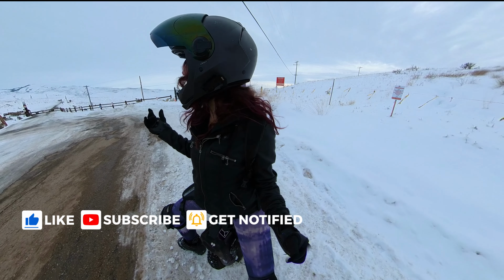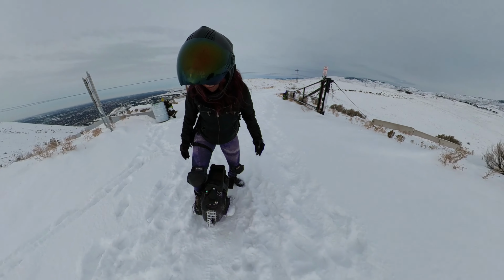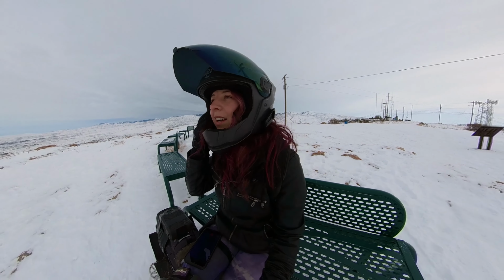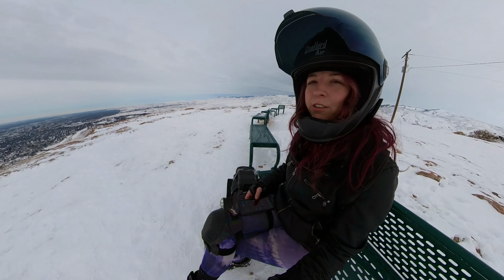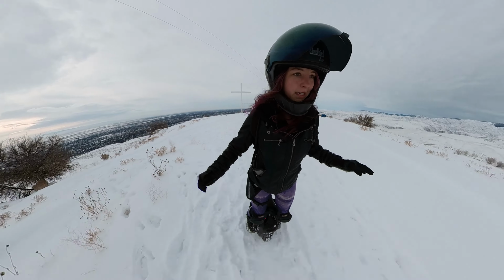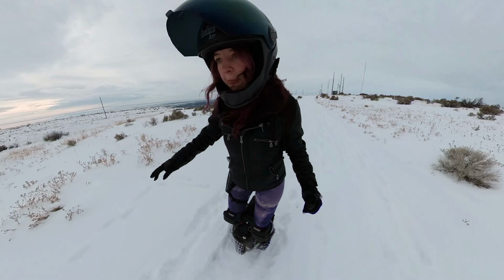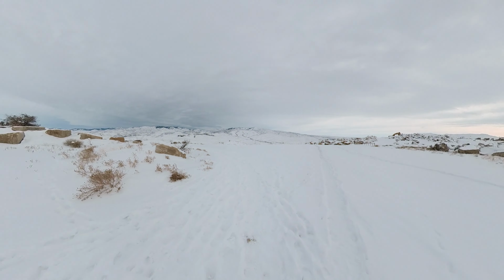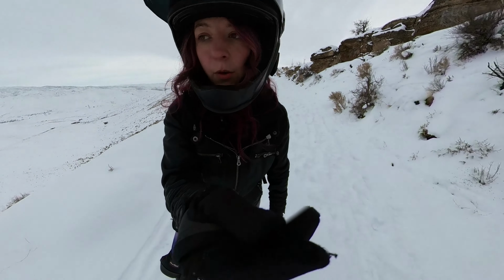EUC Trail Ride In the Snow! RS HT - Table Rock, Boise ID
Took a snowy ride on my EUC up to Table Rock in Boise, Idaho! Riding the RS High Torque. It seemed to handle the snow okay, but it was a lot harder to ride on a snow covered trail than I thought it would be!

I've got a lot of A LOT of videos in the works for you all! I had an adventure filled summer riding my EUC and road tripping up and down the west coast.

Edit: My text graphic got messed up on the view, the first arrow at 10:19 is supposed to say "Boise Airport" 😅

Electric Unicycle and Scooters

Power Pads, Bumpers, and Pedals for Electric Unicycles.

360 camera to shoot awesome footage!

This is actually my company! I designed these reflective protective pad sets. Go check them out!. :)